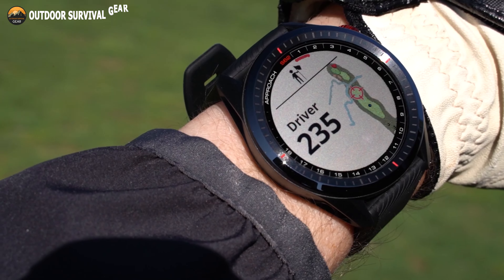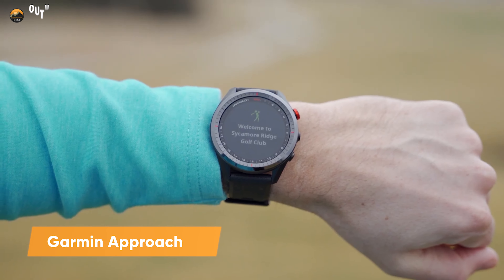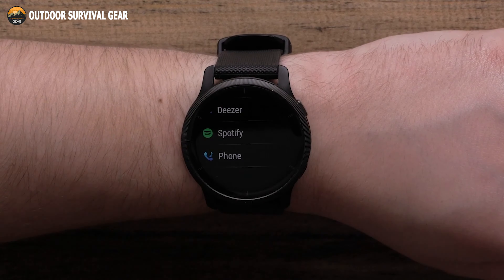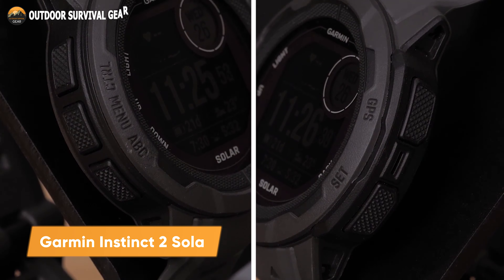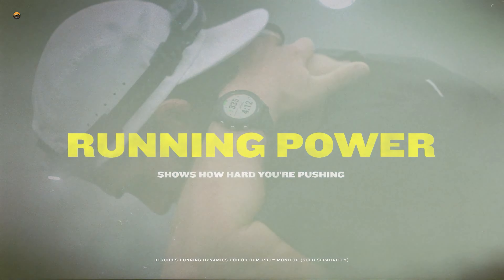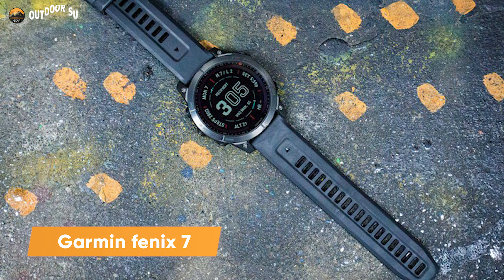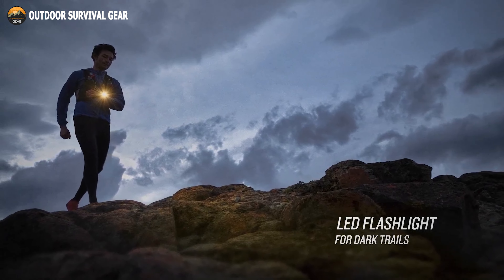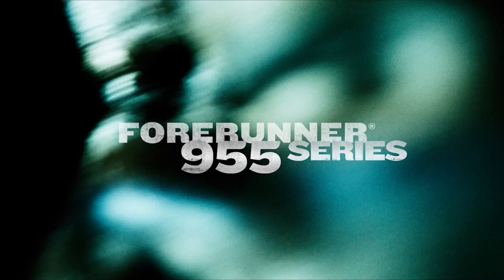Top 10 Best Garmin Watches for Men 2023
The best Garmin watches are the perfect wrist accessory for adventure seekers and fitness enthusiasts. Garmin watches deliver high performance in a sleek format, both in structure and interface.  Choosing the best Garmin watch can be tricky, and to help you out, we've come up with the Top 10 Best Garmin Watches for Men 2023.

00:00 - Introduction

00:31 - 10. Garmin Vivoactive 4S

01:21 - 9. Garmin Approach S62

02:09 - 8. Garmin  Venu 2

03:02 - 7. Garmin epix GEN 2

03:58 - 6. Garmin Instinct 2 Solar

04:58 - 5. Garmin Forerunner 255 Music

05:54 - 4. Garmin Forerunner 55

06:44 - 3. Garmin fenix 7

07:34 - 2. Garmin Enduro 2

08:31 - 1. Garmin Forerunner 955